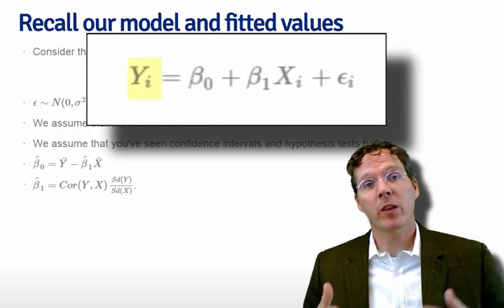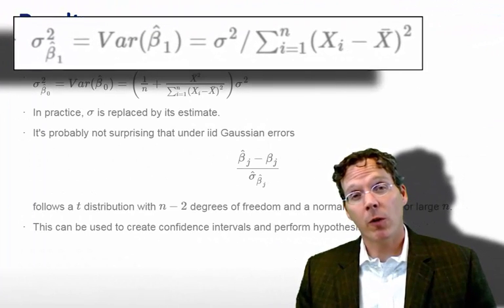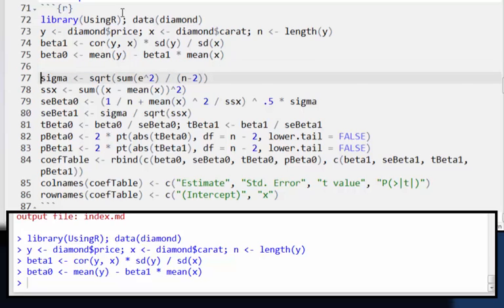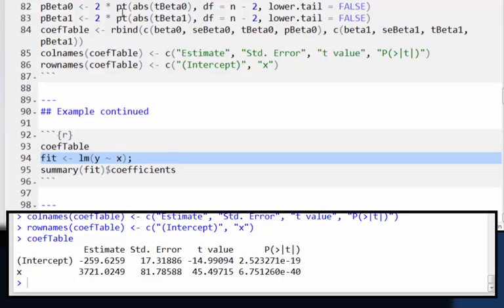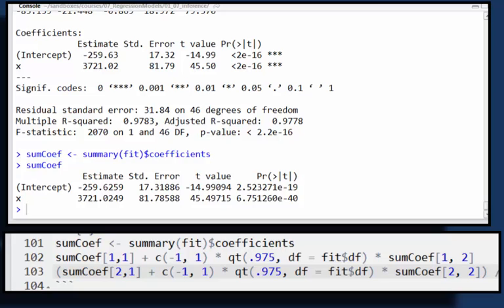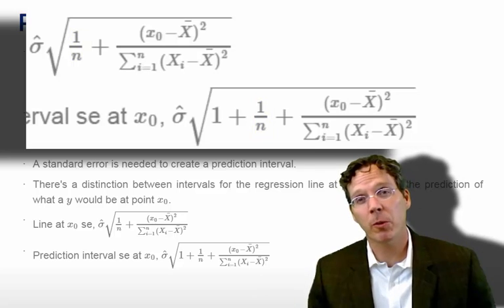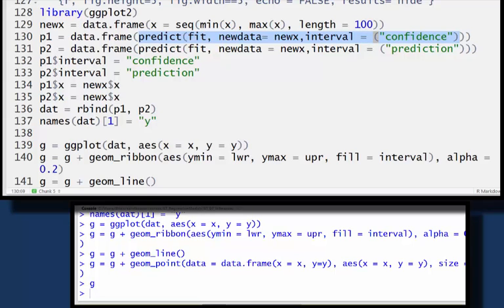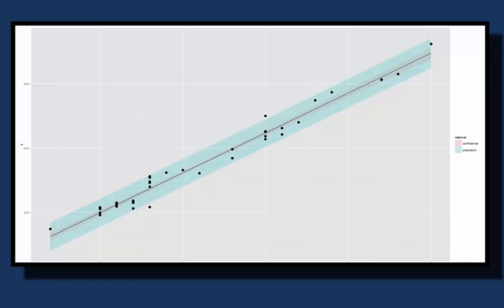01 07 Regression inference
A lecture on regression inference for the coursera regression models course.